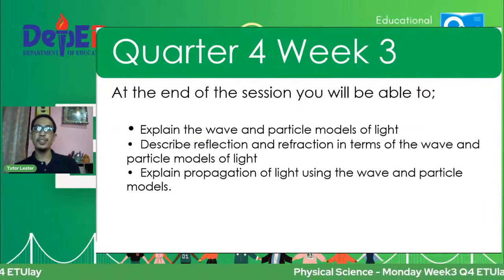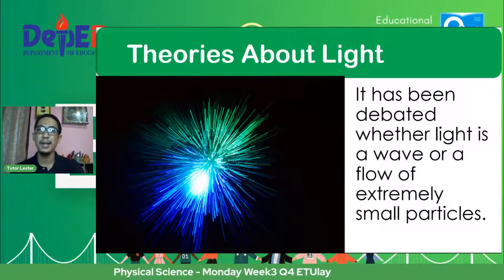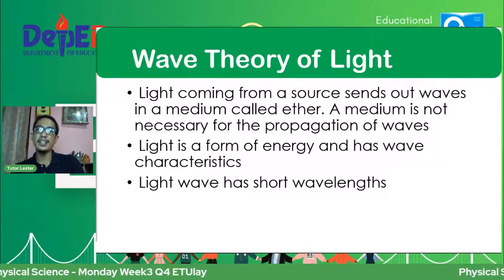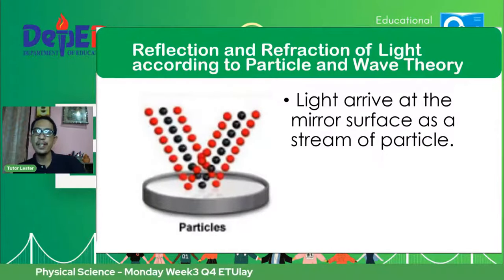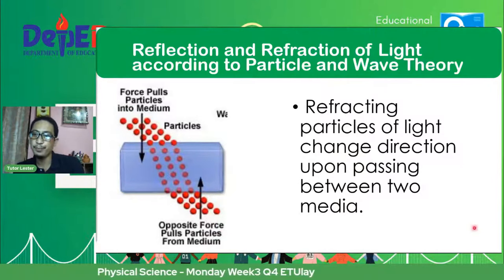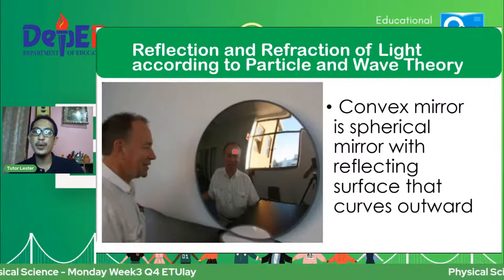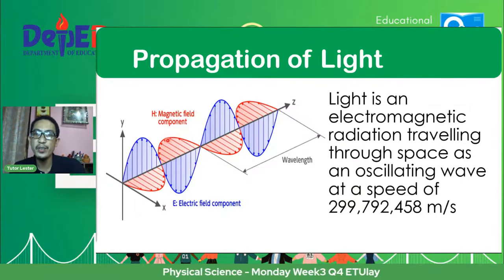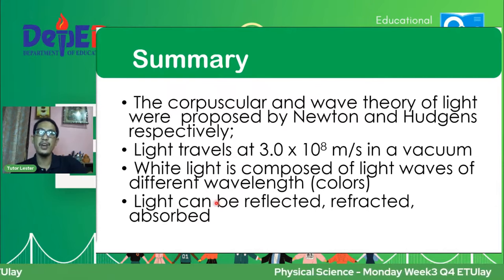Propagation of Light || Physical Science || SHS Quarter 4 Week 3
Physical Science
Senior High School
Quarter 4
Week 3
Propagation of Light (Reflection and Refraction) as Explained by the Wave and Particle Models